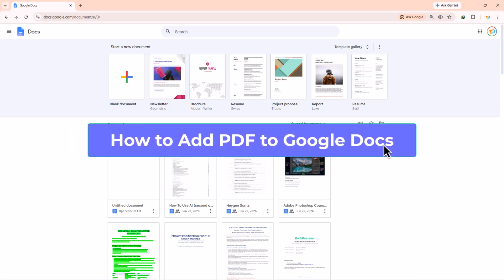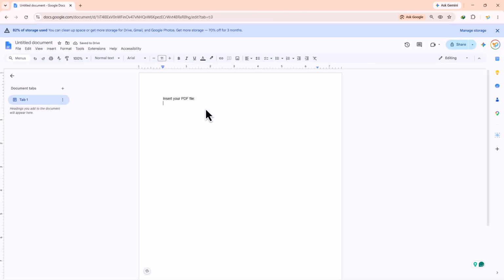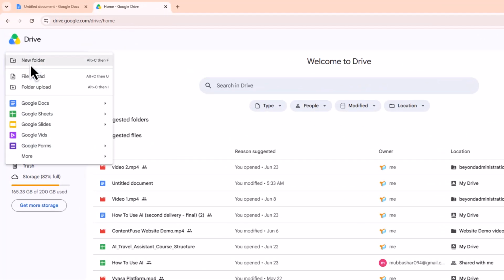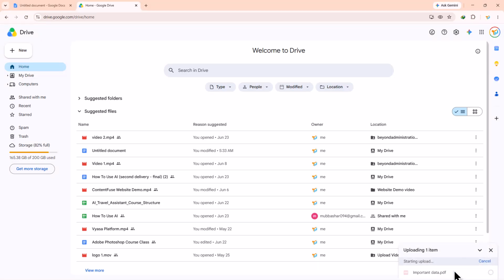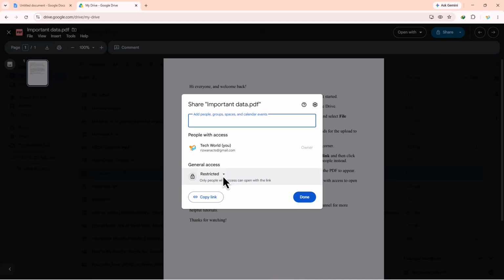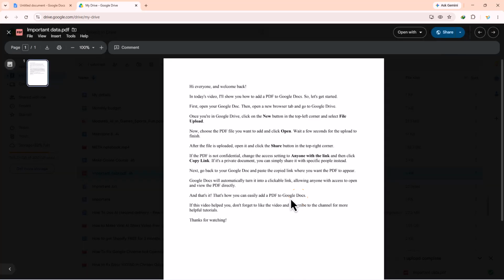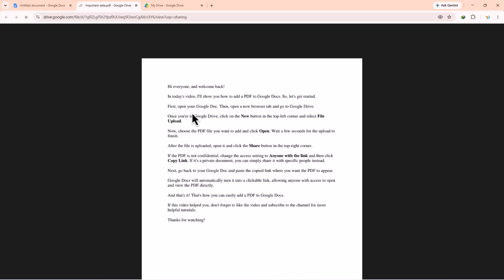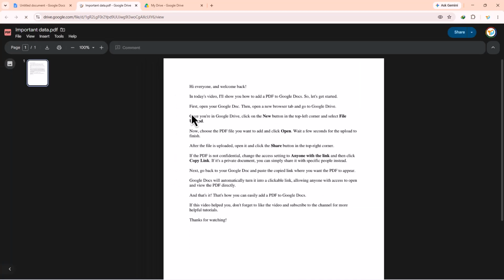How to Add a PDF to Google Docs (Easy Step-by-Step Guide)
Want to insert or open a PDF file in Google Docs? 📄📚

In this quick tutorial, I’ll show you how to add a PDF to Google Docs so you can view, edit, share, or convert PDF documents easily.

This guide works on Android, iPhone, Windows, Mac, and Chromebook.

🧠 What You'll Learn:
⚡ Quick Steps

✔ Click New → File Upload 📤
✔ Select your PDF file
✔ Right-click the PDF after upload
✔ Choose Open With → Google Docs
✔ Google Docs will convert the PDF into an editable document ✅

💡 Bonus Tip

For the best conversion results, use text-based PDFs. Scanned PDFs may require OCR (Optical Character Recognition) and formatting may change slightly.